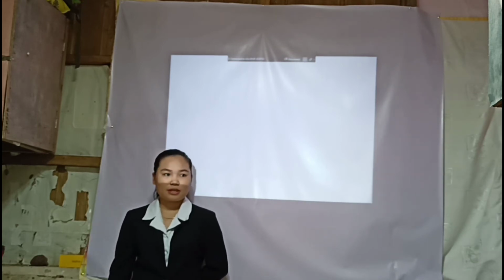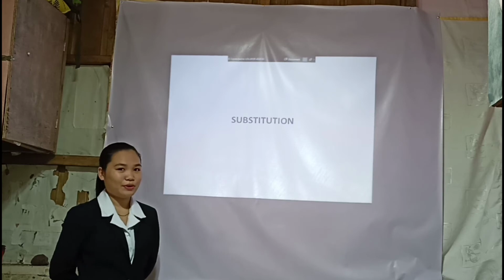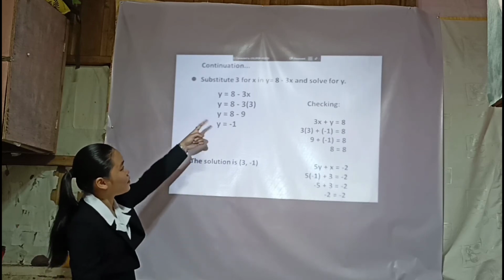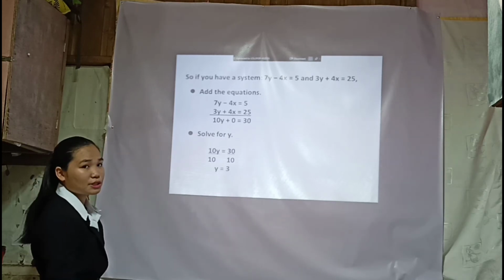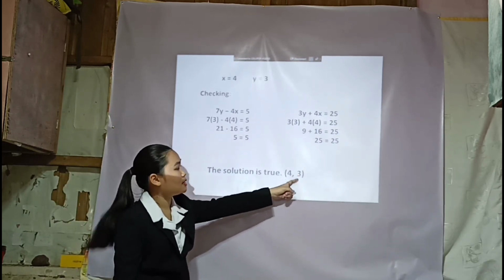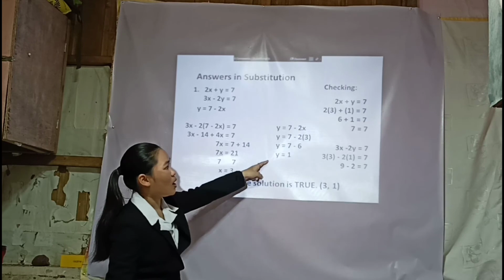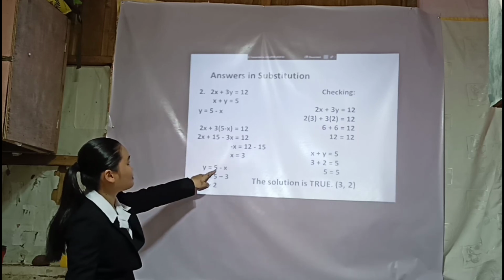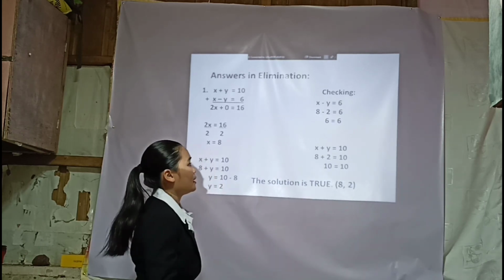LINEAR ALGEBRA DEMO TEACHING (ERA MAE C. BEHIC)